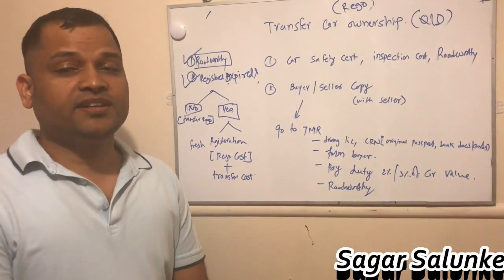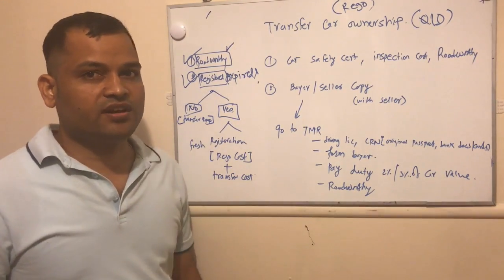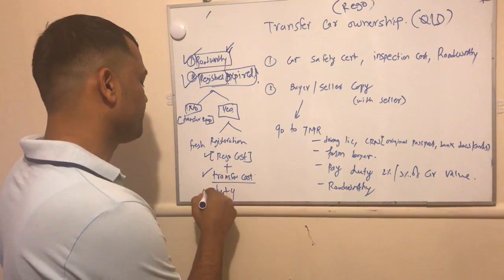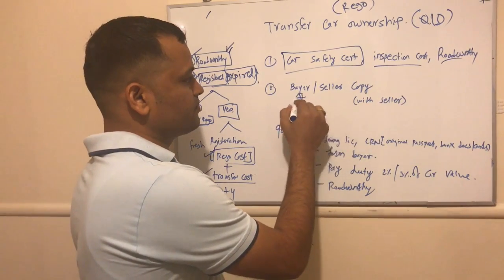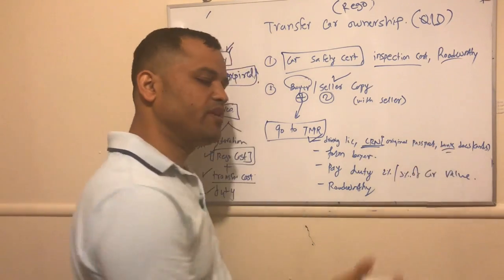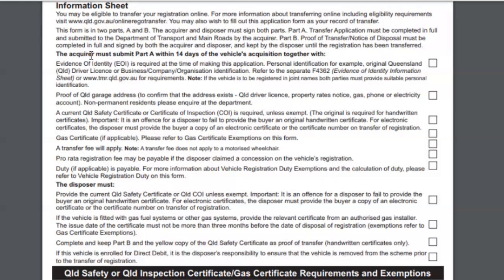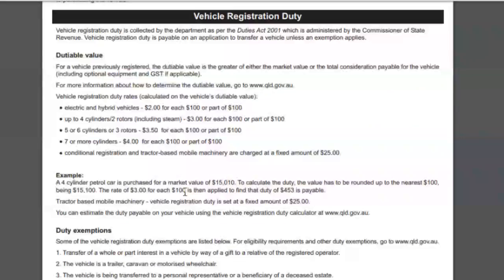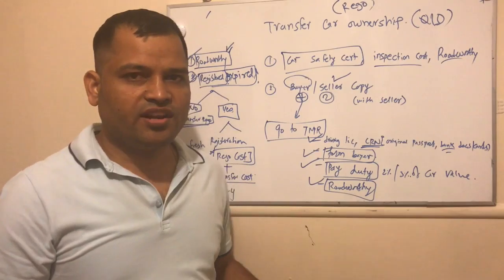Transfer car rego in QLD | Car registration transfer process in Australia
Car rego (registration) transfer process is very simple in Australia.
Unlike India, you need to register your car every year in Australia.

This video is targeted towards hindi speaking people.